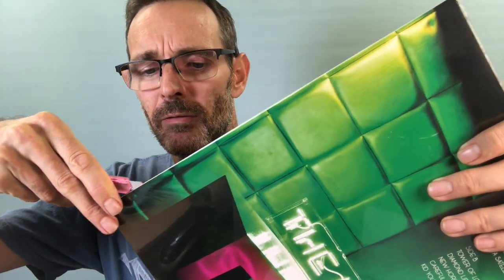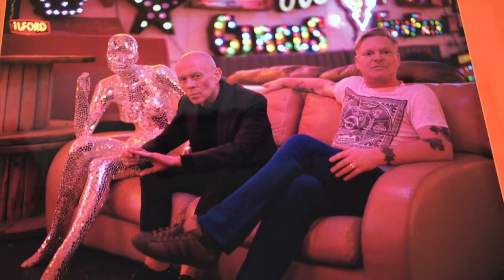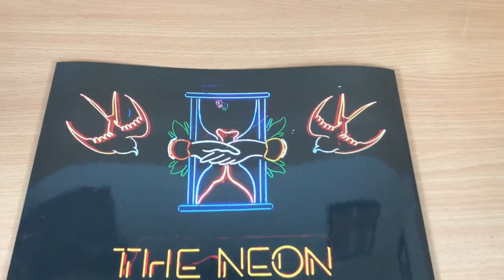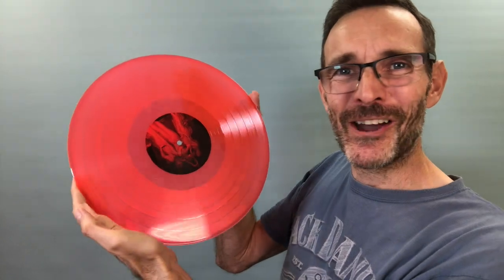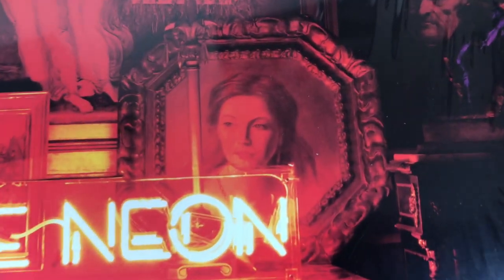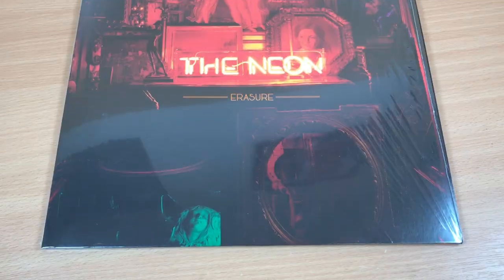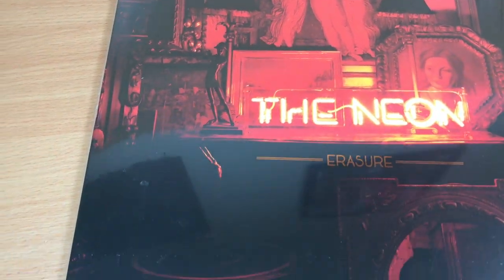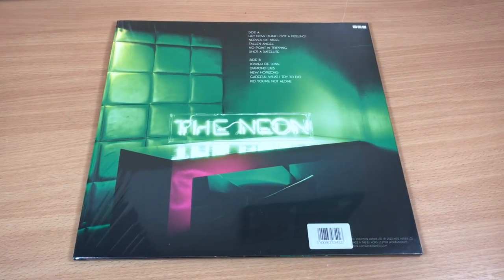Erasure 'The Neon' Limited Edition Neon Orange Vinyl - Unboxing and opinions....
Erasure recently released their new studio album 'The Neon' which I purchased on special edition Neon orange vinyl... In this video I open the record and talk about what is included and give my opinions on the artwork...